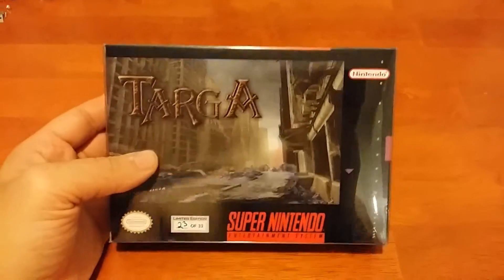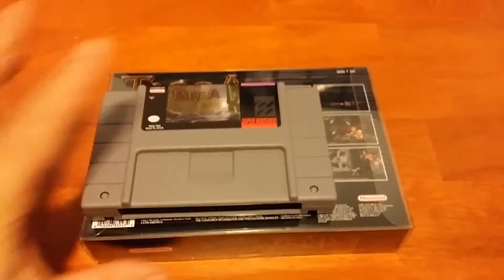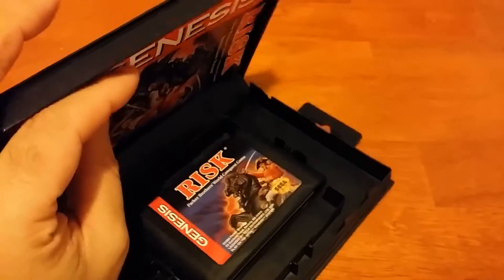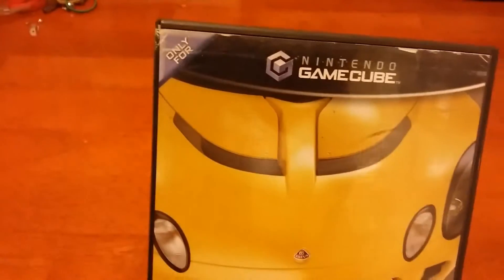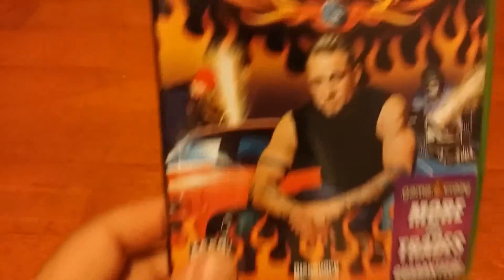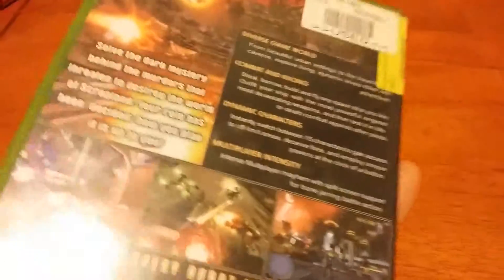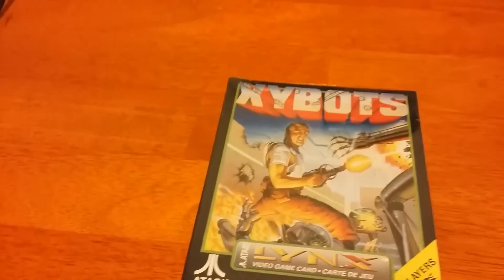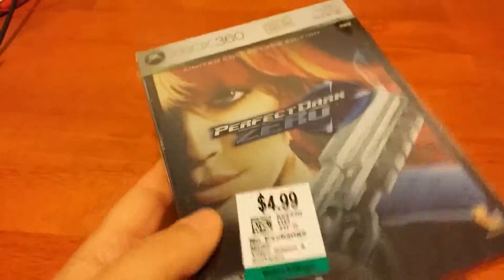Weekend Gaming Pickups 41 (11/3/15) - Pre PRGE pickups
Here's more games I picked up between the Seattle retro Gaming Expo and the Portland expo including another reproduction.

Targa (Snes, CIB) - $80

Risk (Genesis, CIB) - $3

Star Wars Rebel Strike Preview disc (GameCube) - $6
Lotus challenge (GameCube) - $5

Maximo (PS2) - $5
RE: Outbreak (PS2) - $3
Arc The Lad End Of Darkness (PS2) -$3

Monster Garage (Xbox) - $2
Scrapland (Xbox) - $3
Amped (Xbox, Sealed) - $2
Perfect Dark Zero (Xbox 360, sealed) - $5

Bill And Ted (Lynx, sealed) - $10
Xybots (Lynx, Sealed) - $5
Dirty Larry (Lynx, sealed) - $15